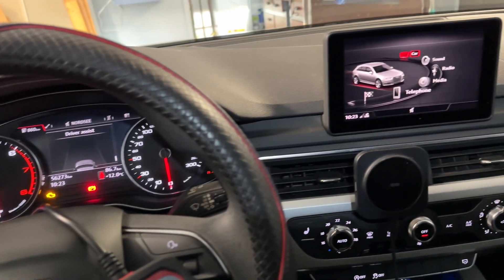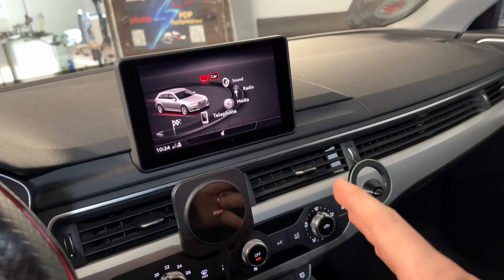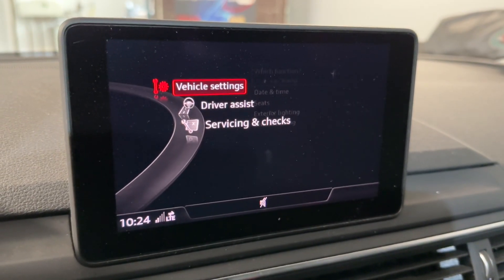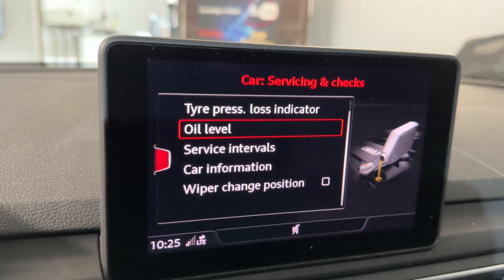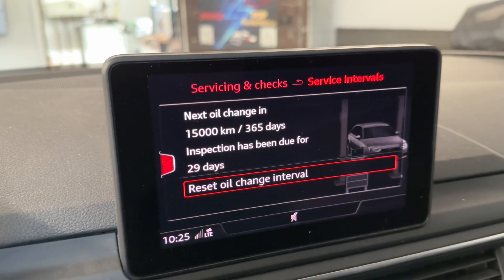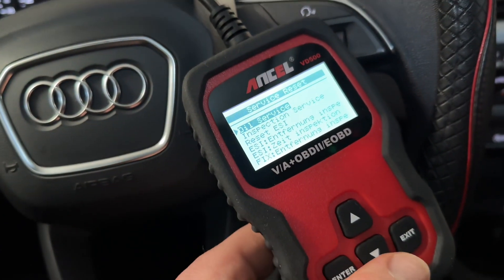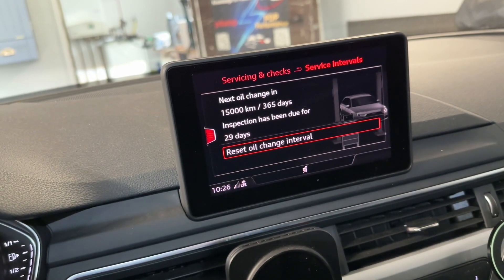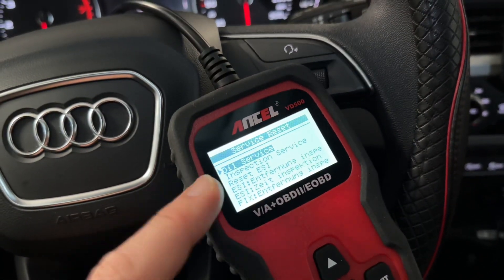Service interval reset (maintenance lamp) with OBD2 scanner Audi A4/S4 Avant DIY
Device:

OBD2 Scanner

Audi AG, commonly referred to as Audi, is a German automotive manufacturer of luxury vehicles headquartered in Ingolstadt, Bavaria, Germany. As a subsidiary of its parent company, the Volkswagen Group, Audi produces vehicles in nine production facilities worldwide.

The company name is based on the Latin translation of the surname of the founder, August Horch. Horch, meaning "listen" in German, becomes audi in Latin. The four rings of the Audi logo each represent one of four car companies that banded together to create Audi's predecessor company, Auto Union. Audi's slogan is Vorsprung durch Technik, meaning "Being Ahead through Technology". Audi, along with fellow German marques BMW and Mercedes-Benz, is among the best-selling luxury automobile brands in the world.

In August 1928, Jørgen Rasmussen, the owner of Dampf-Kraft-Wagen (DKW), acquired the majority of shares in Audiwerke AG. In the same year, Rasmussen bought the remains of the U.S. automobile manufacturer Rickenbacker, including the manufacturing equipment for 8-cylinder engines. These engines were used in Audi Zwickau and Audi Dresden models that were launched in 1929. At the same time, 6-cylinder and 4-cylinder (the "four" with a Peugeot engine) models were manufactured. Audi cars of that era were luxurious cars equipped with special bodywork.

In 1932, Audi merged with Horch, DKW, and Wanderer, to form Auto Union AG, Chemnitz. It was during this period that the company offered the Audi Front that became the first European car to combine a six-cylinder engine with front-wheel drive. It used a power train shared with the Wanderer, but turned 180 degrees, so that the drive shaft faced the front.

Before World War II, Auto Union used the four interlinked rings that make up the Audi badge today, representing these four brands. However, this badge was used only on Auto Union racing cars in that period while the member companies used their own names and emblems. The technological development became more and more concentrated and some Audi models were propelled by Horch- or Wanderer-built engines.

The Audi A4 is a line of compact executive cars produced since 1994 by the German car manufacturer Audi, a subsidiary of the Volkswagen Group.

The A4 has been built in five generations and is based on the Volkswagen Group B platform. The first generation A4 succeeded the Audi 80. The automaker's internal numbering treats the A4 as a continuation of the Audi 80 lineage, with the initial A4 designated as the B5-series, followed by the B6, B7, B8, and the B9. The B8 and B9 versions of the A4 are built on the Volkswagen Group MLB platform shared with several models and brands across the Volkswagen Group.

The Audi A4 automobile layout consists of a front-engine design, with transaxle-type transmissions mounted at the rear of the engine. The cars are front-wheel drive, or on some models, "quattro" all-wheel drive.

(Source: Wikipedia)

Sincerely yours,

pduesp